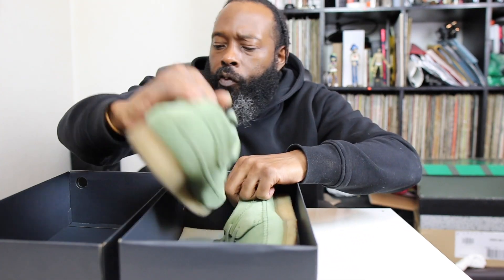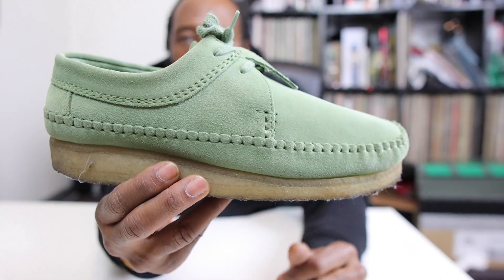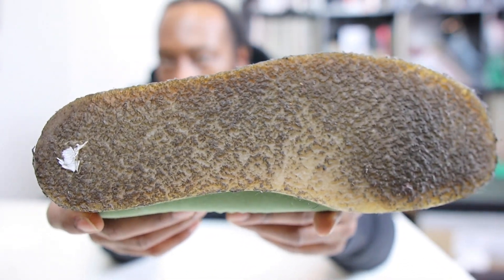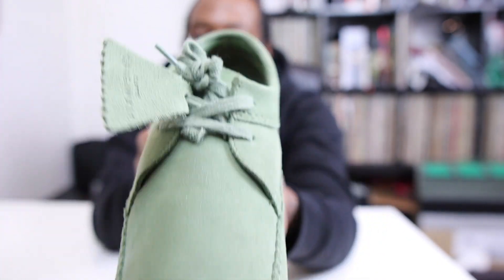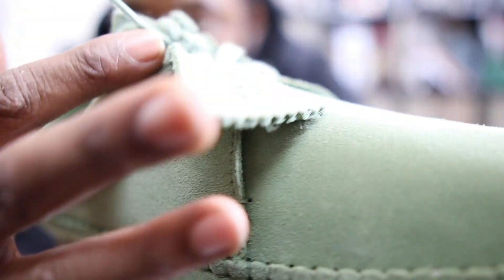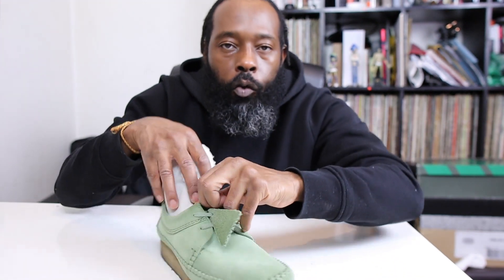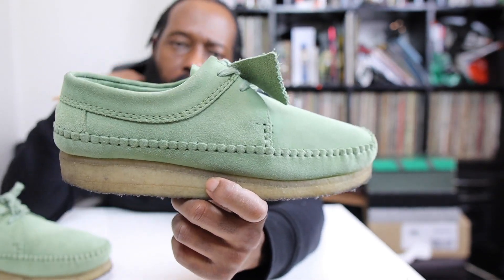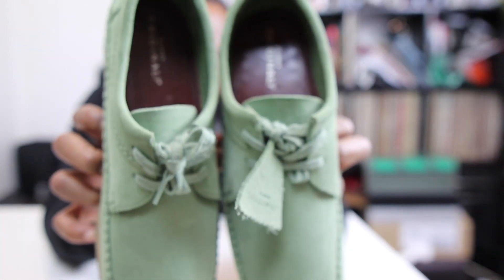CLARKS ORIGINALS WEAVER TWO FEET BARE CREPS EPISODE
🔥 A BEAUTIFUL GREEN PAIR MADE FOR YOU TO STARE!!! 😂 GOD IM GOOD AT THIS 😂

🍏 ENJOY THIS PAIR GUYS - THEY ARE GORGEOUS 🍏

🙌🏾 APPRECIATE ALL ZE SUPPORT GUYS 👌🏾- STAY FLY 🙌🏾

❤️ L❤️VE ❤️
P